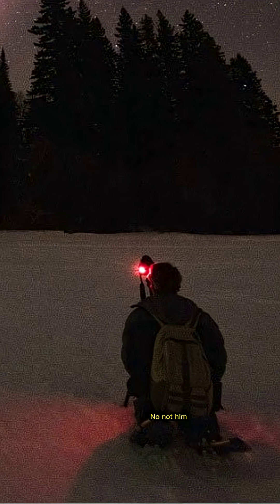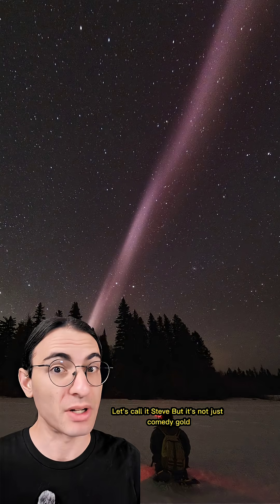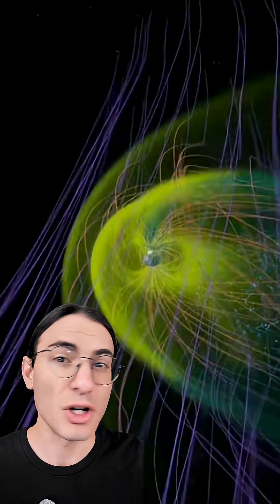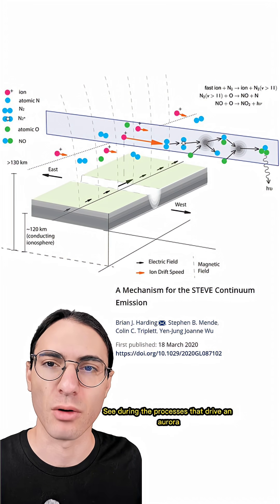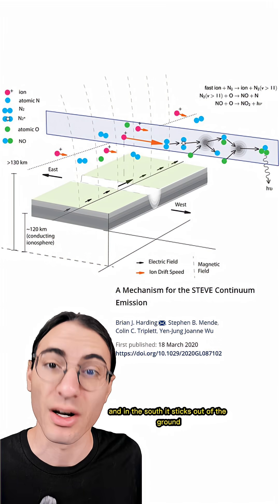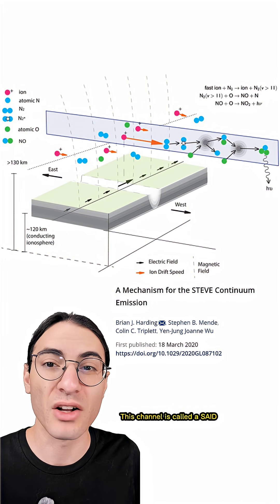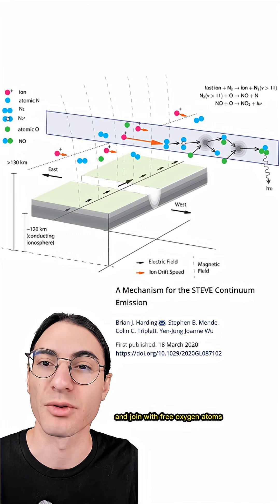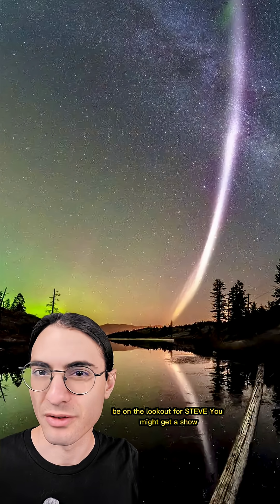STEVE in the sky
This was a fun video to make, especially because the citizen scientists who named it had a sense of humor.